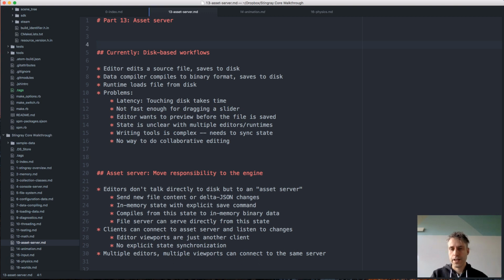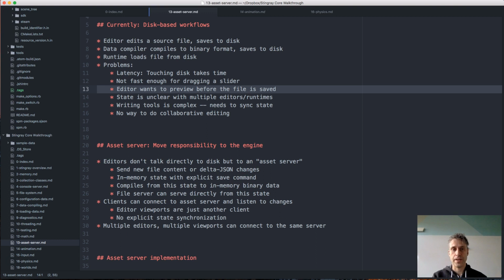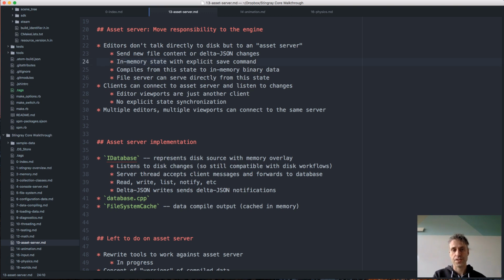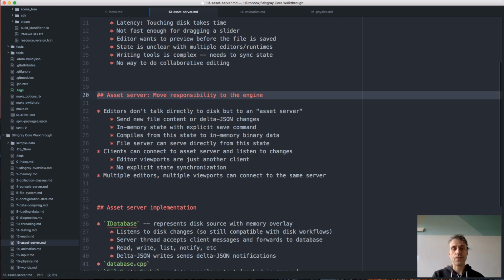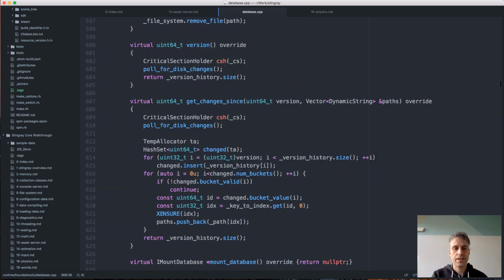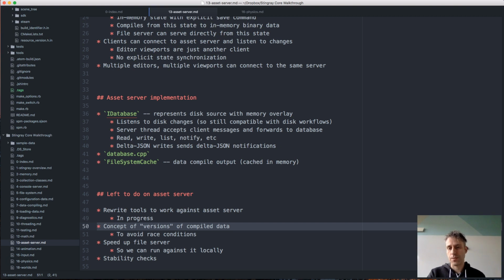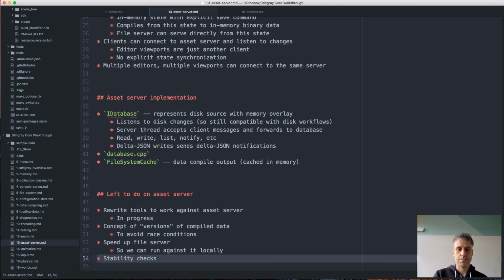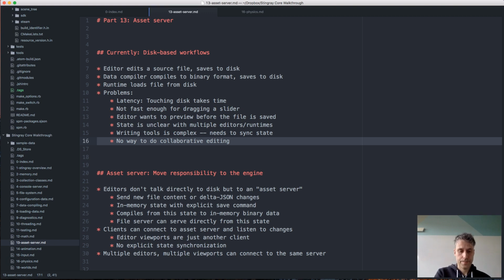Stingray Engine Code Walkthrough #13: Asset server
In this part we talk about the plans for the new asset server. The asset server will replace disk editing of source files and enable faster turnaround times, simpler editor code and collaborative workflows.